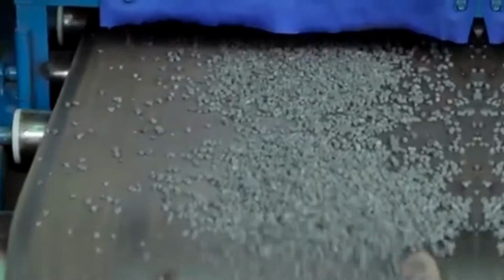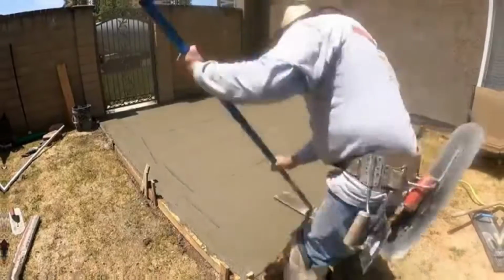Possible cement replacement in the future (fly ash)